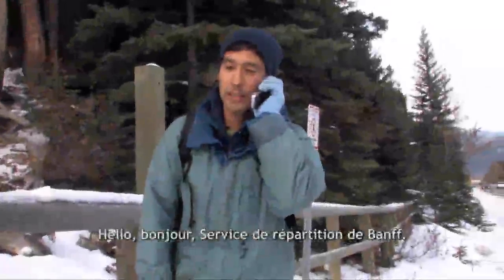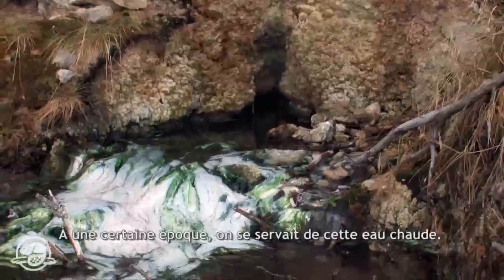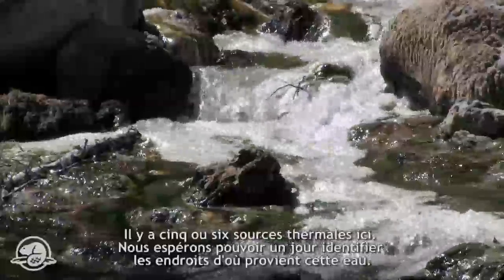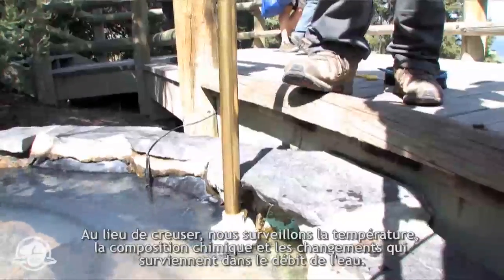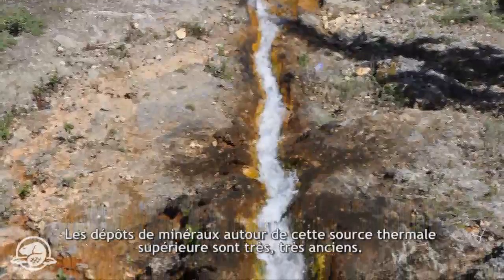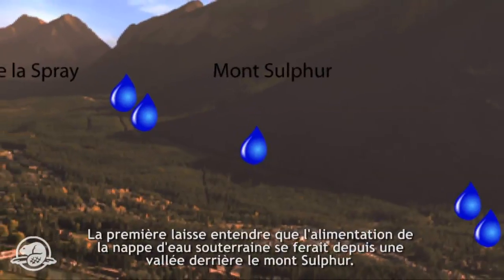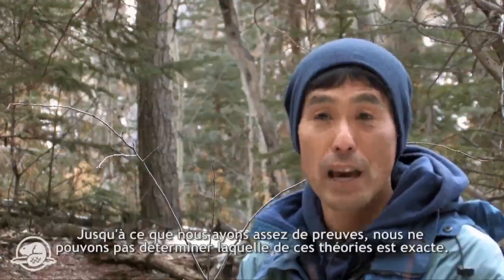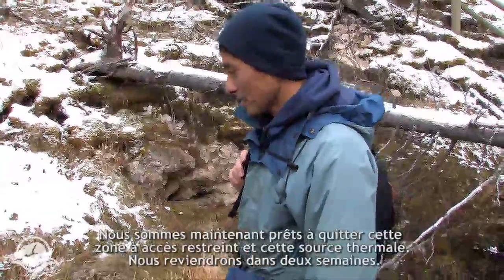Le détective des sources thermales - park national Banff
Suivez un des partenaires de Parcs Canada, Masaki Hayashi, chercheur à
lUniversité de Calgary, dans sa quête pour élucider un des mystères du
parc national Banff : Le lieu dorigine des sources thermales du mont
Sulphur.